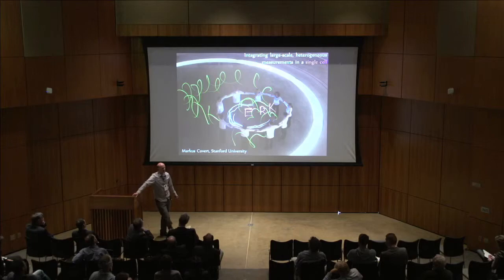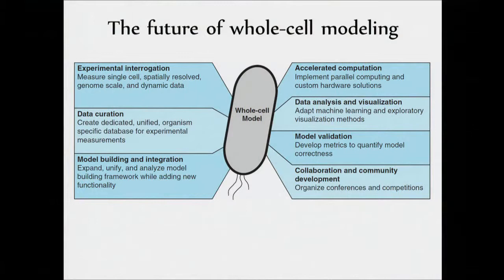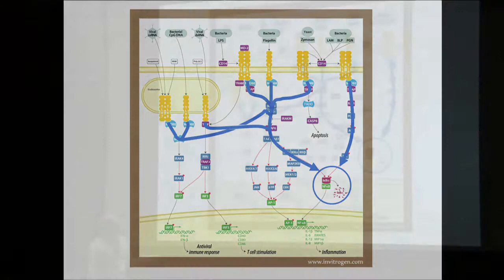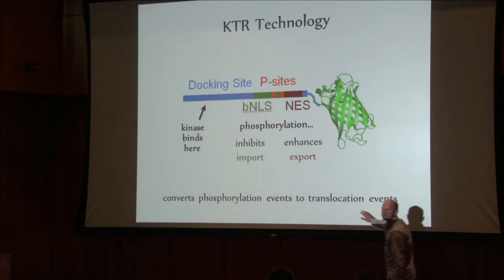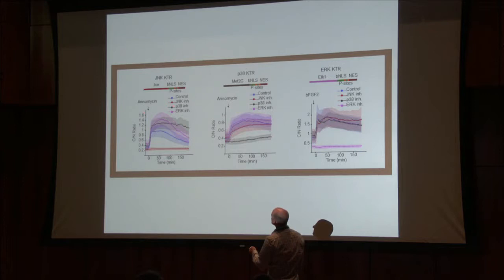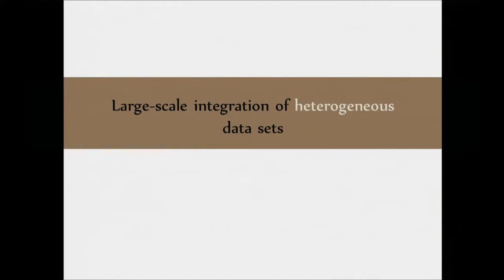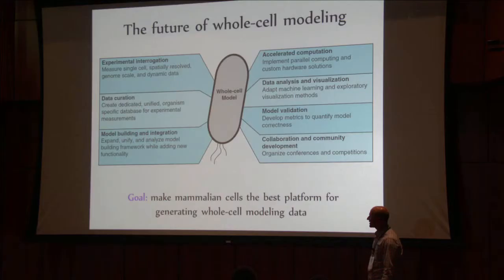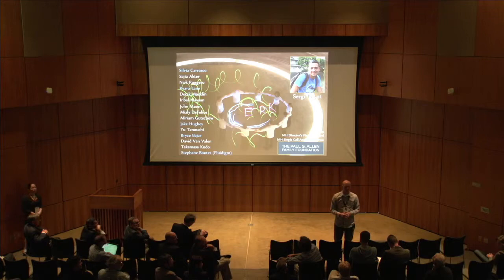2015 ADI Life Science Symposium | Markus Covert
Markus Covert - Stanford University